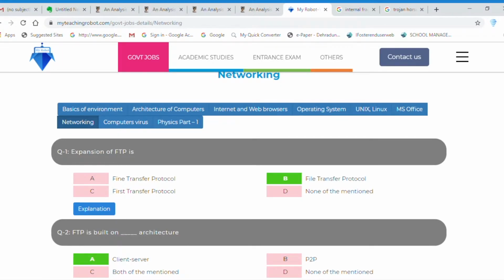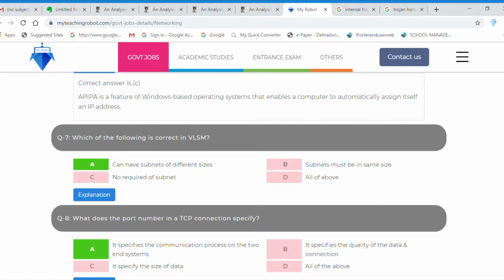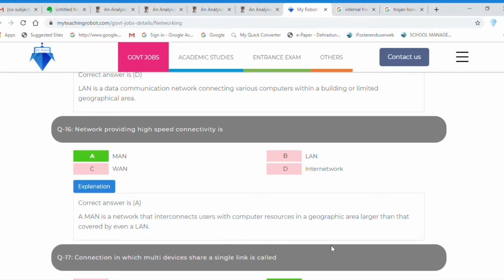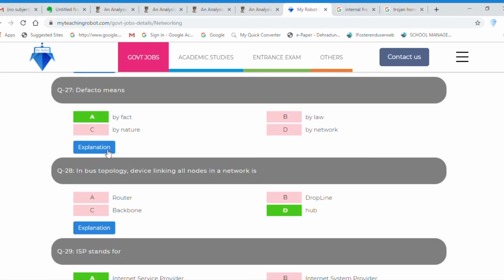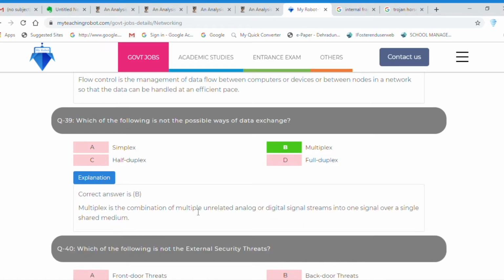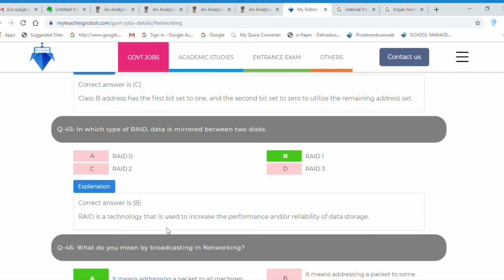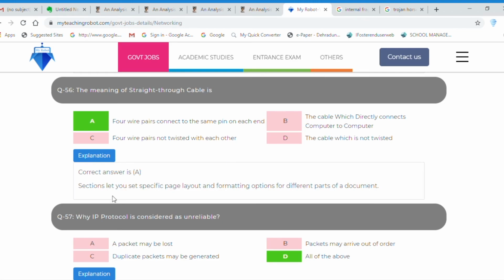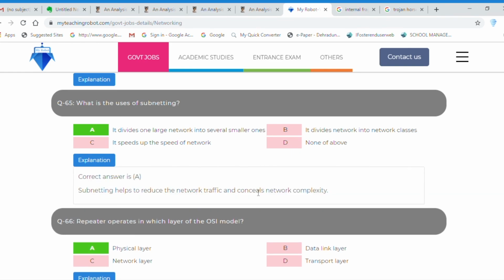BASICS OF COMPUTER & APPLICATION RRB JE/CMA CBT-2 | NETWORKING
BASICS OF COMPUTER & APPLICATION FOR RRB JE/CMA CBT-2 | NETWORKING
In this video, we have covered the Basics of Computer and Applications(NETWORKING) Secure 50 Marks in  RRB JE CBT 2.